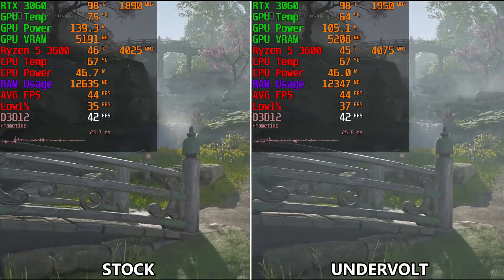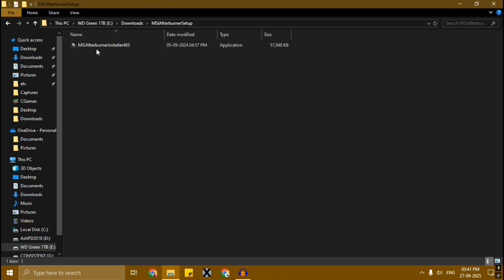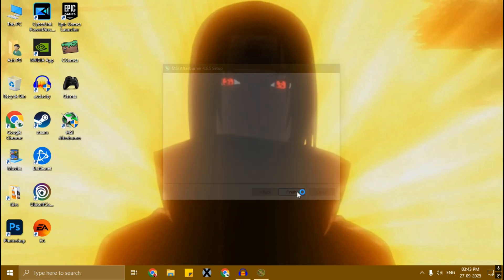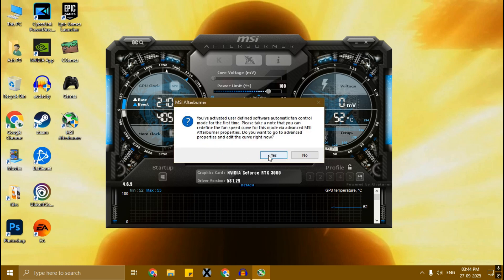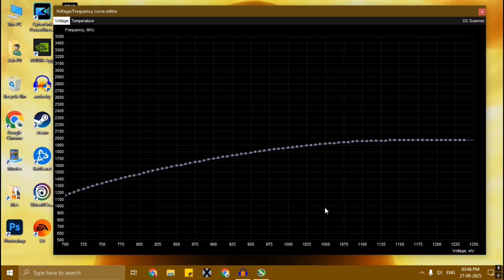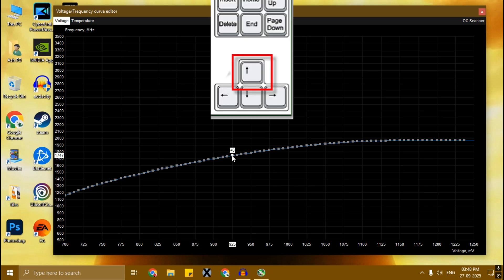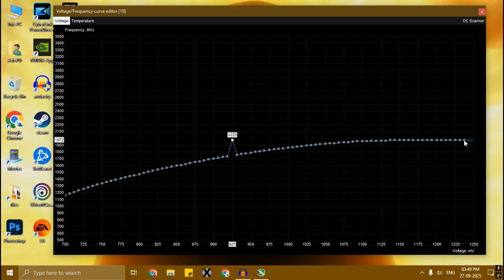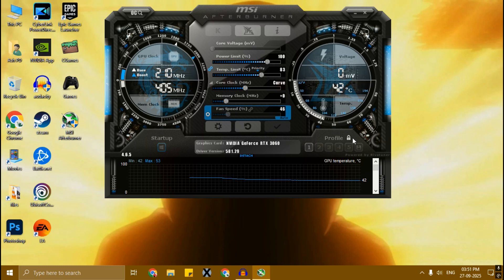Undervolt RTX 3060 for Lower Temperature & Higher FPS - Tutorial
Learn how to undervolt your RTX 3060 with our step-by-step tutorial! Undervolting optimizes your GPU’s performance by reducing power consumption and heat output while maintaining excellent gaming performance. This guide walks you through the process using tools like MSI Afterburner, explaining how to adjust voltage and frequency curves safely. Perfect for beginners and enthusiasts, this tutorial covers key tips to improve efficiency, lower temperatures, and extend your GPU’s lifespan. Follow along to achieve a cooler, quieter, and more power-efficient RTX 3060 without sacrificing performance.

🖥️ PC Specs:-
Processor: Ryzen 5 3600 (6 cores 12 threads)
Motherboard: MSI A520M-A Pro
Ram: 16GB DDR4 3200mhz Crucial (2x8 dual channel)
Graphic Card: ZOTAC RTX 3060 12GB
NVME: INTEL 660P 512GB M.2 Nvme
SSD: Consistent SATA SSD 512GB
SSD: WD Green SATA SSD 1TB
HDD: WD Blue 1TB
PSU: CORSAIR CX550 (80 Plus Bronze)
Monitors: LG W1943C
Cabinet: GameMax 2810 GreenATX Chassis
Keyboard: Dell
Mouse: Intex gaming mouse
Web Cam: Logitech C270 HD
UPS: UPS Protector 725
Headphones: HP B4B09PA Wired Headphones With Mic

➤Make Sure To Follow Me On All Social Media Accounts For Updates:-

How to undervolt RTX 3060
RTX 3060 undervolt
rtx 3060 undervolt vs stock
rtx 3060 undervolt settings
nvidia rtx 3060 undervolt